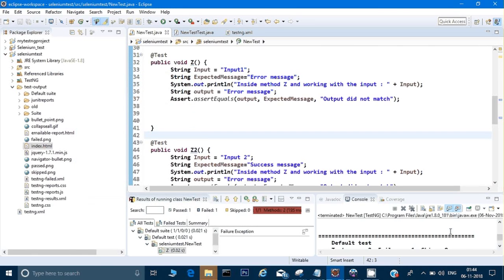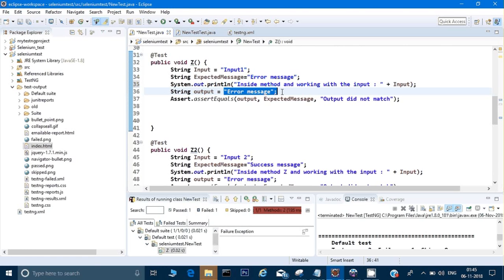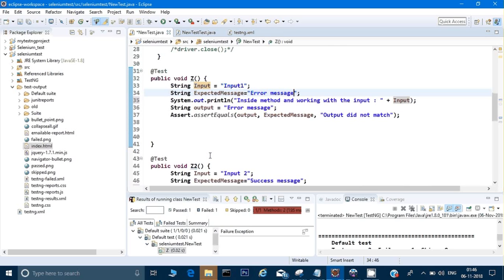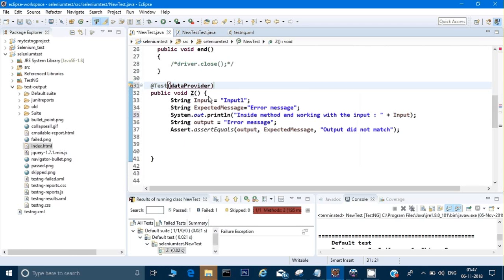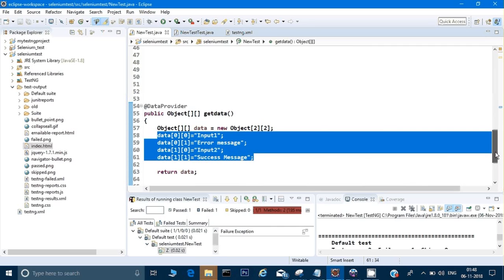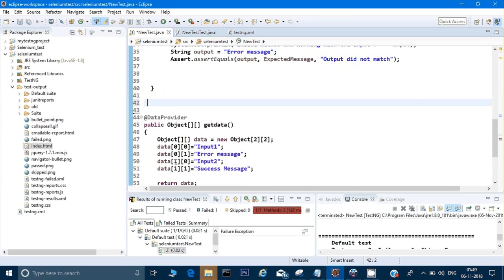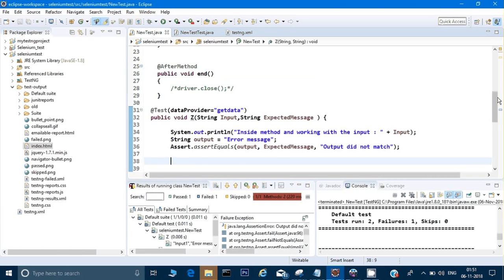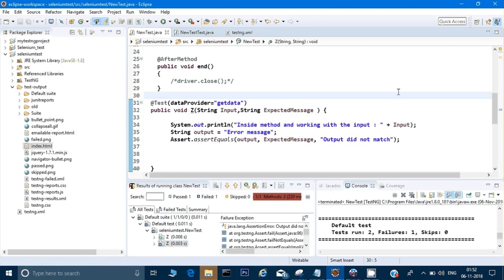Running Single test cases mutiple time with different data input using dataprovider in TestNG